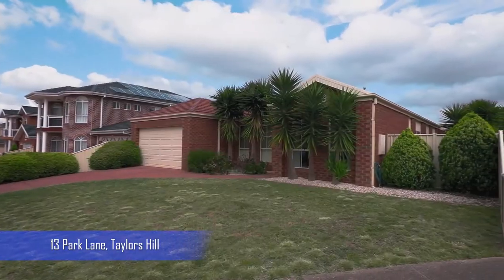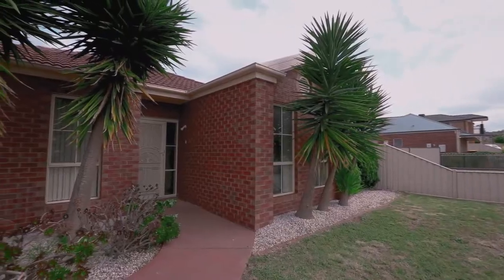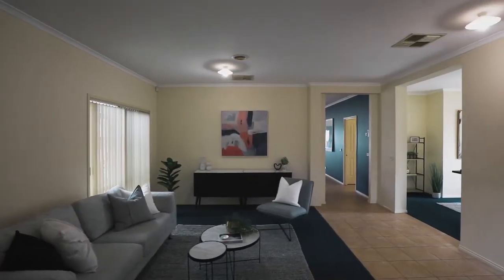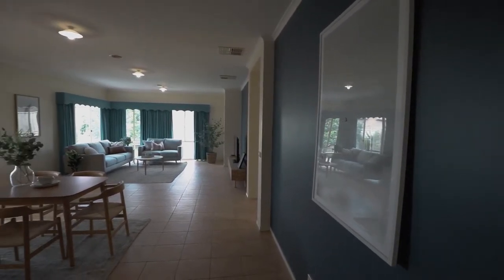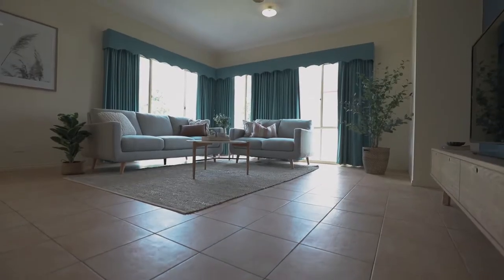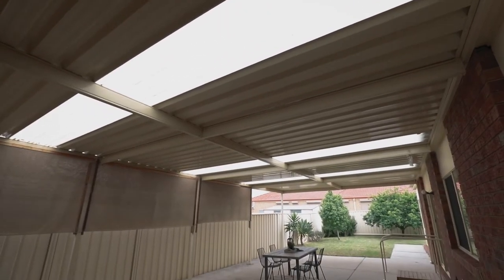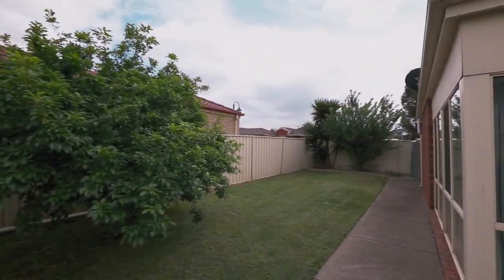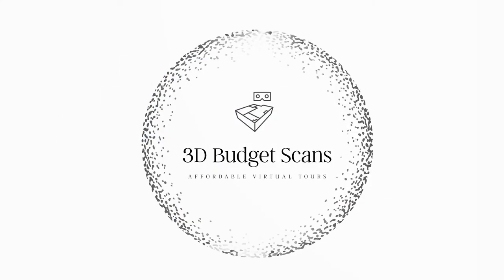13 Park Lane Taylors Hill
13 Park Lane Taylors Hill
For Sale - YPA Taylors Lakes